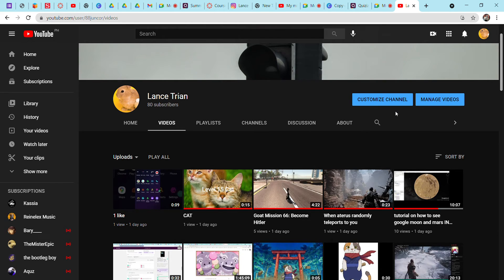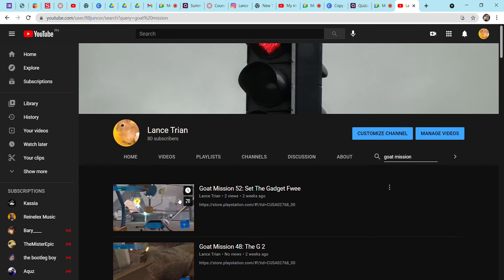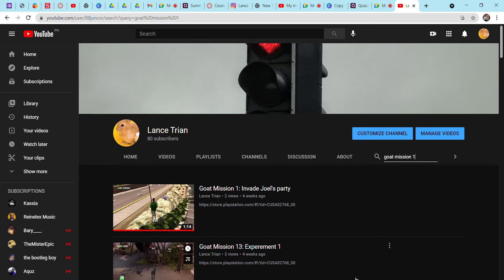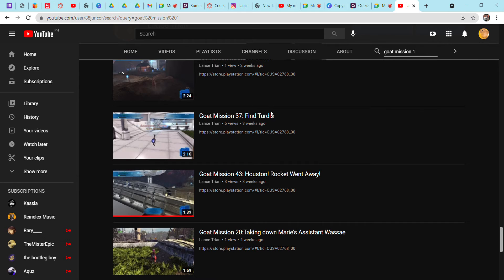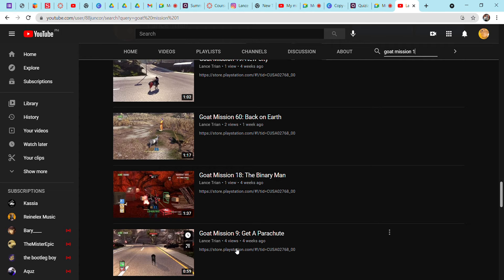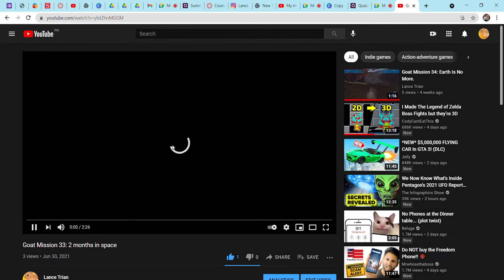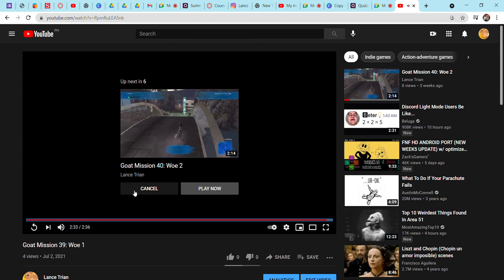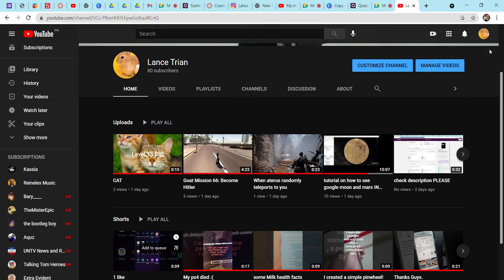GOAT MISSION's 66th Episode Celebration! goat simulator is the sponsor of this is goat simulator